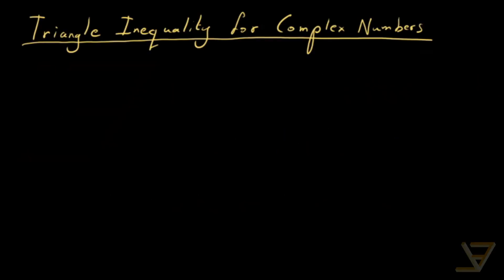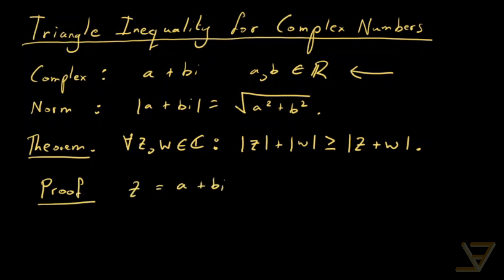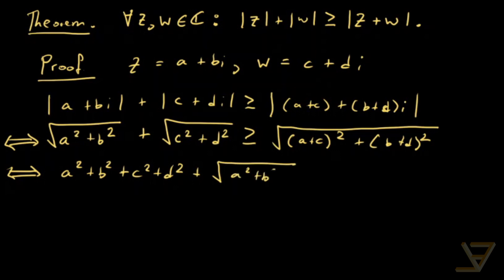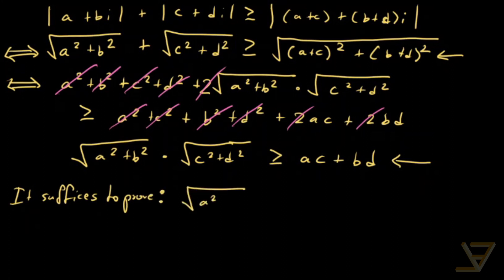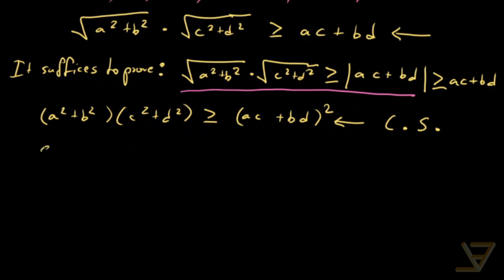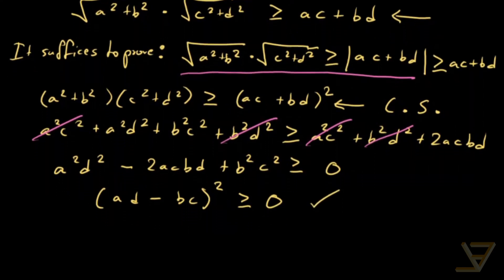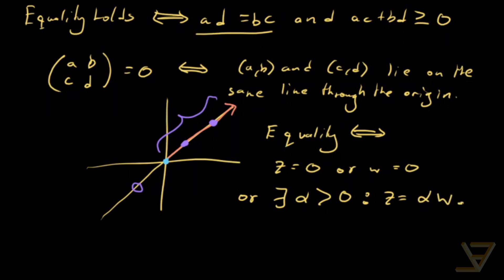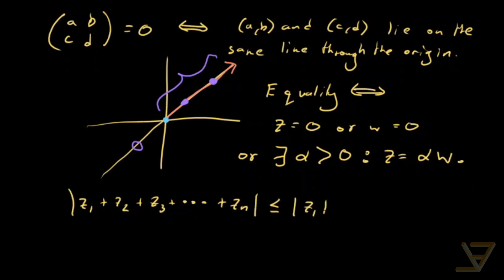Triangle Inequality for Complex Numbers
Similar to the real number triangle inequality that uses the absolute value, there is a triangle inequality for complex numbers that uses the complex modulus. We show how to prove this inequality here.